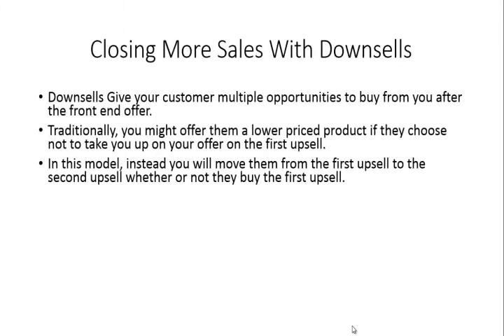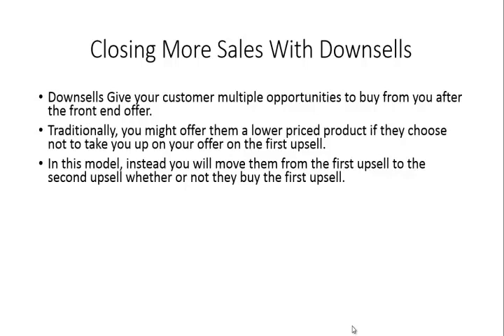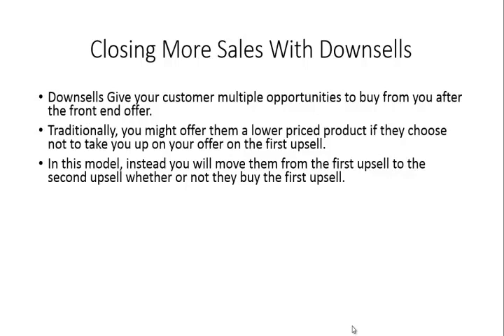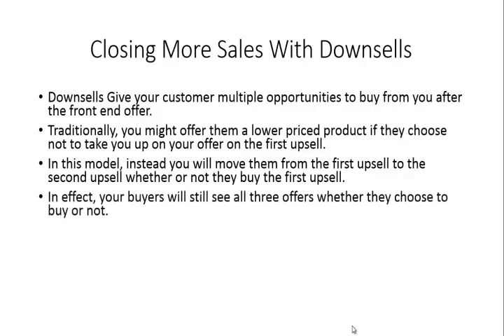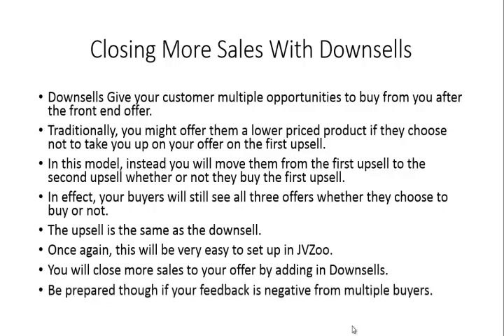closing more sales with downsales